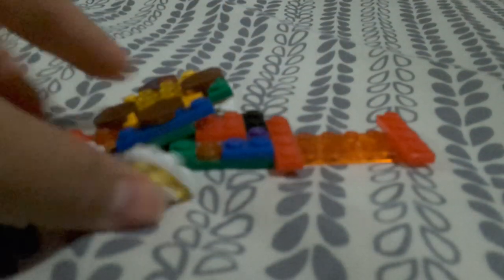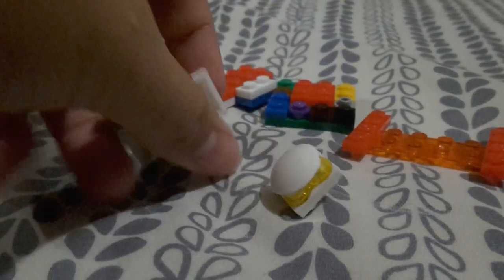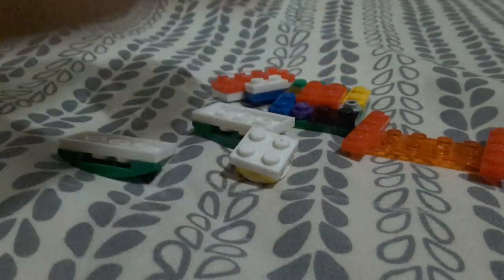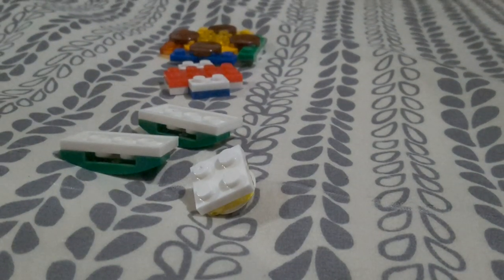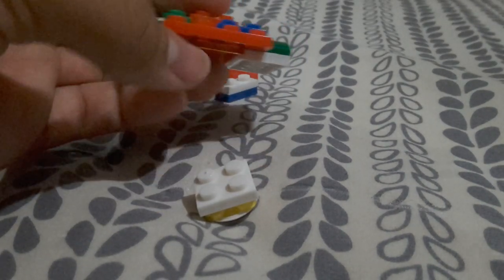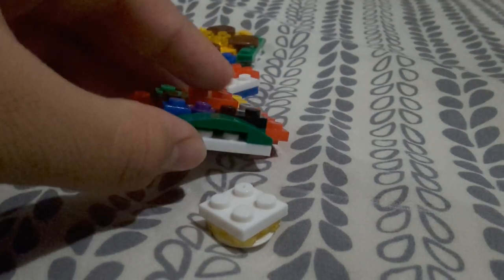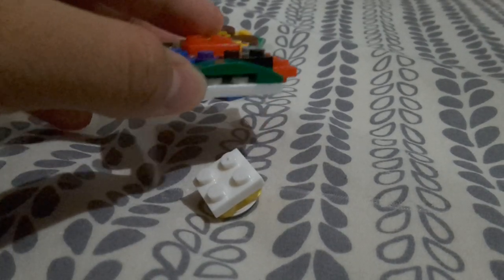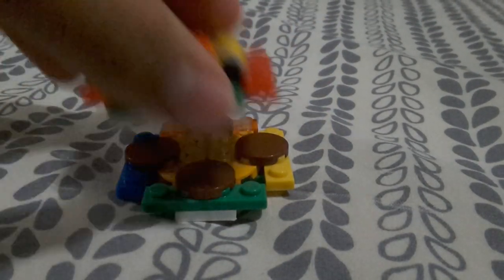Sword Calvibel Changes